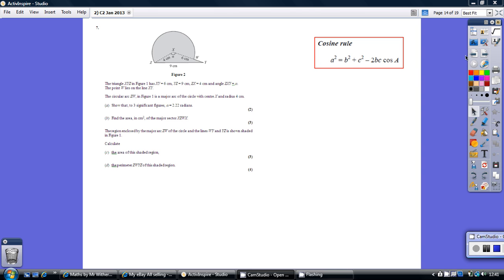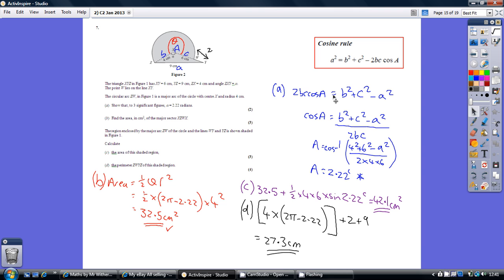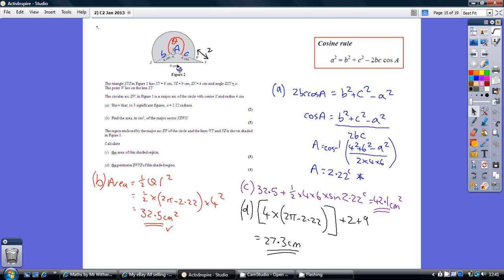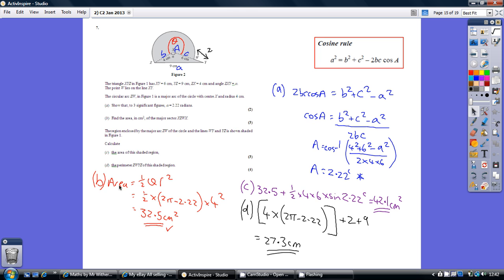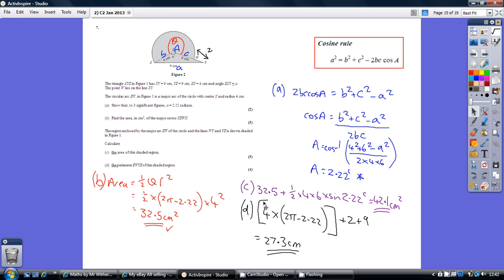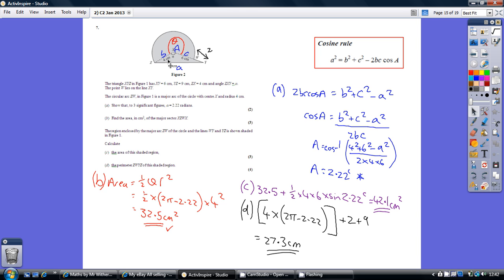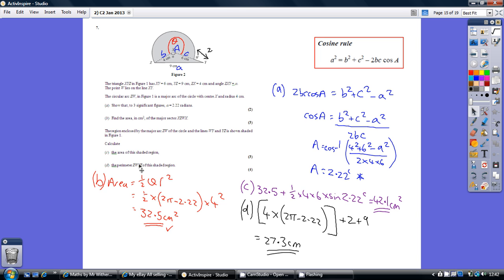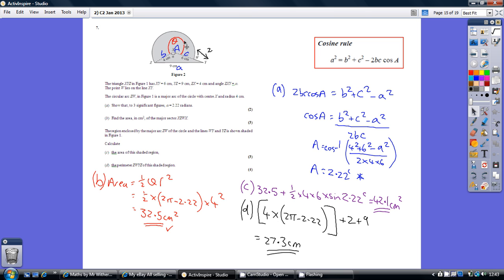11) Edexcel Core 2 14 January 2013 Q7